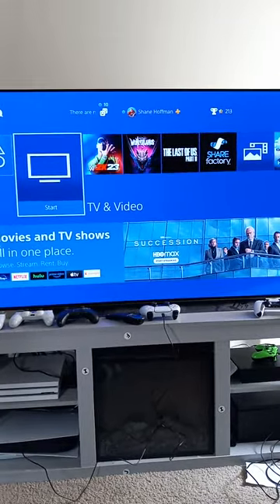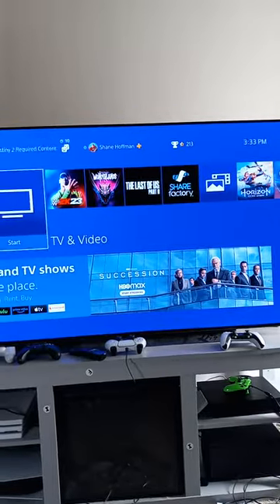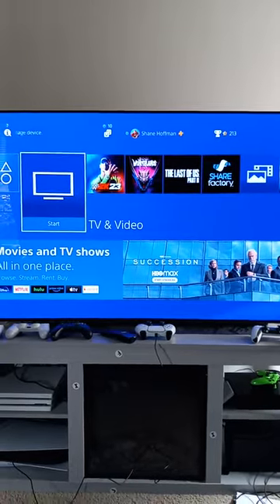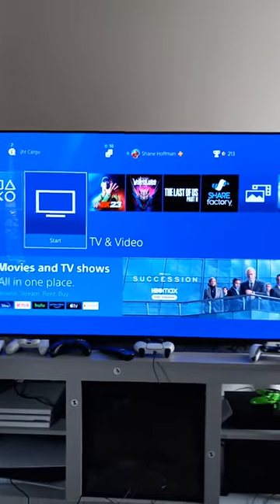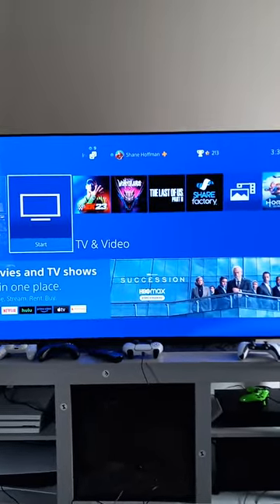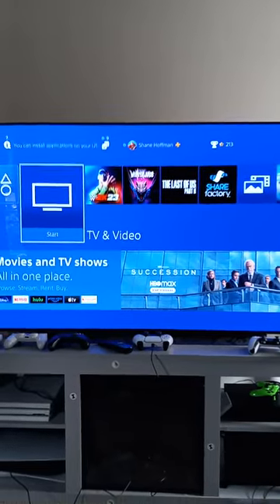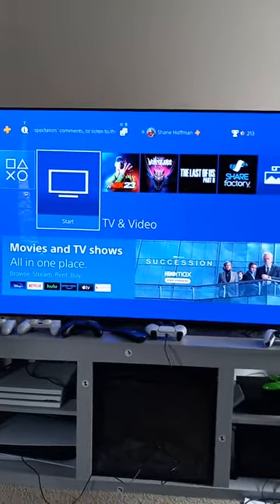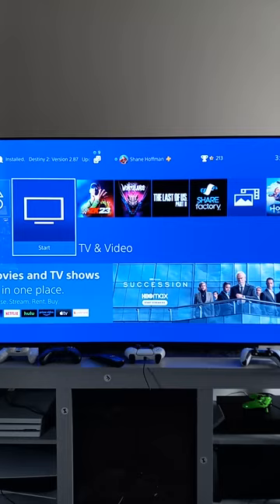LG C1 Review 1 Year Later, LG C2 Review Coming Up Soon,